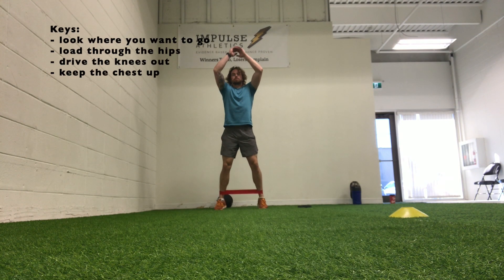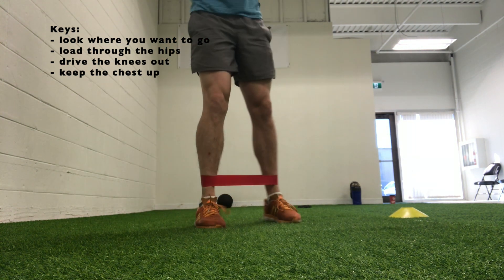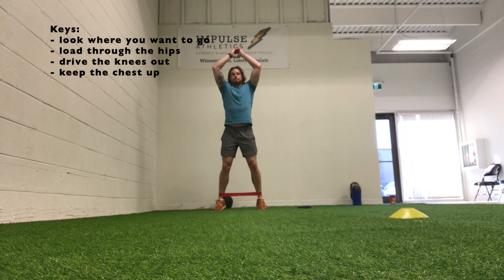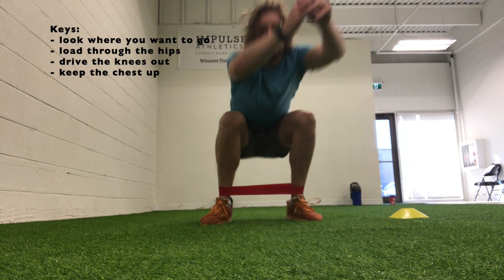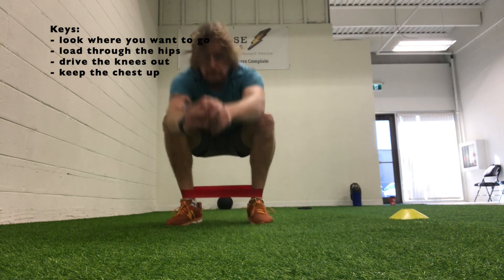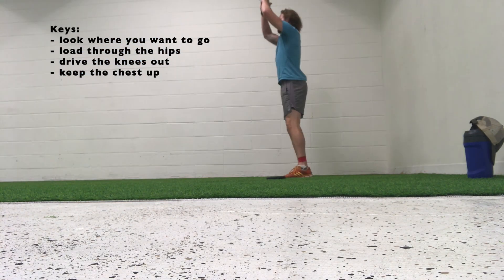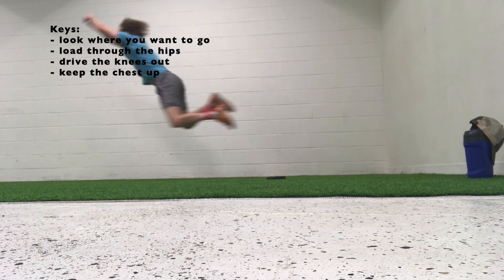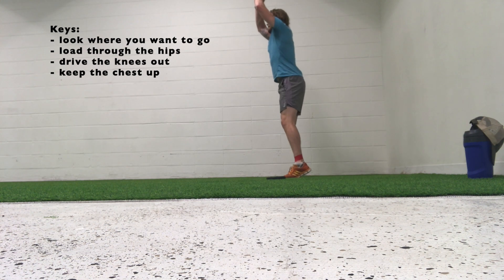Banded Double Leg Hop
This exercise is a step up from the traditional double leg hop or standing broad jump. The addition of the band brings focus upon what happens during the take-off and landing phases because you can feel the pressure from the band. The goal is to drive the knees out and keep tension on the band the whole time to help develop more power and stability.

If you like what we post check out our programs on TrainHeroic Marketplace!